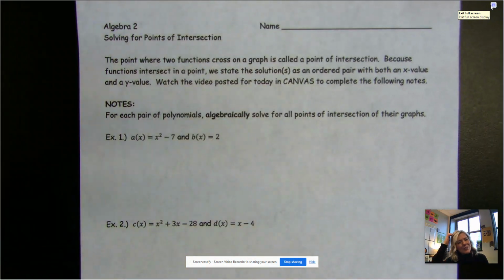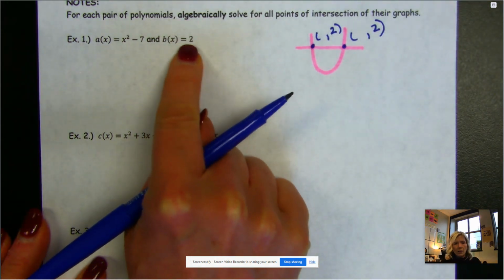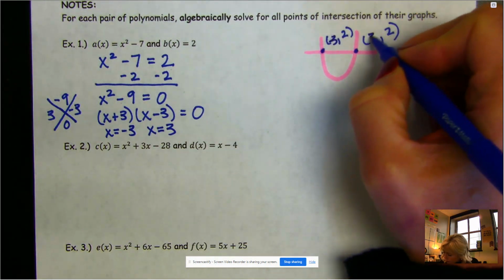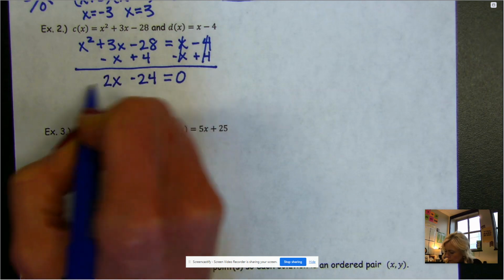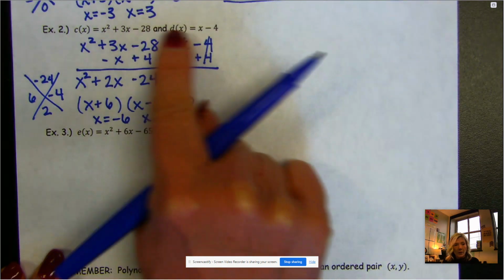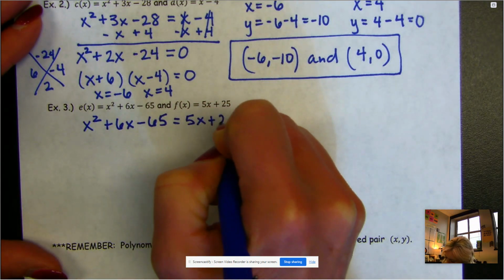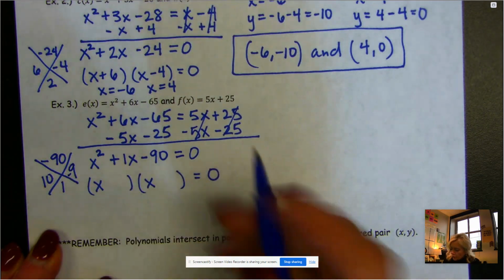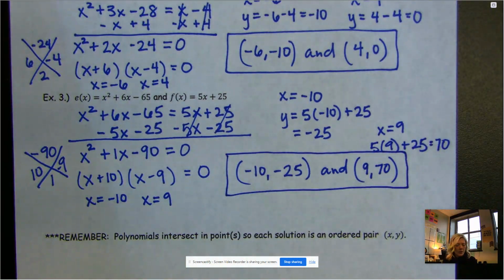Polynomial Points of Intersection